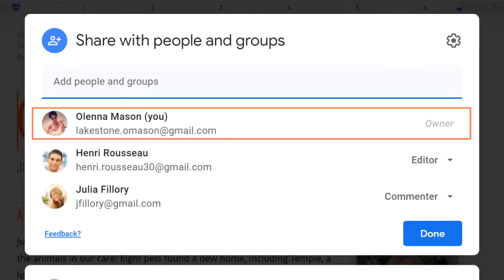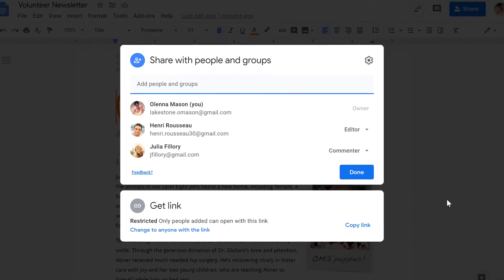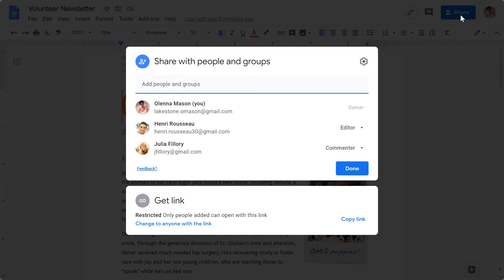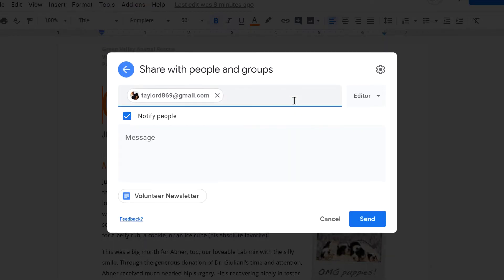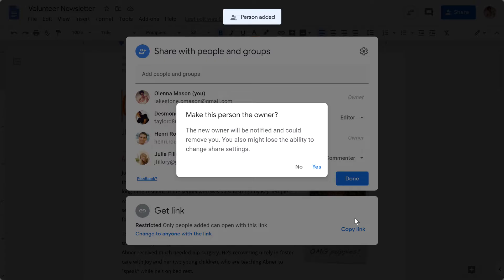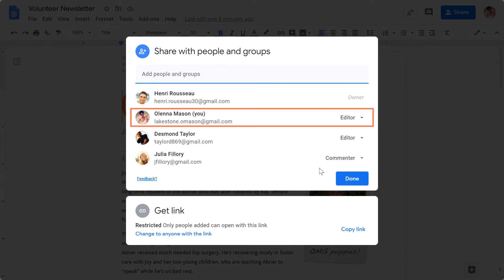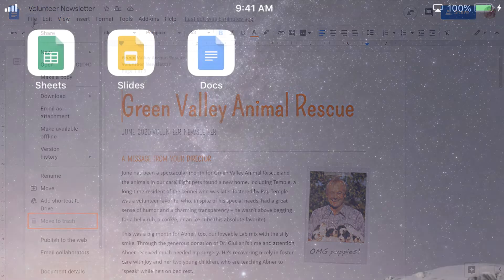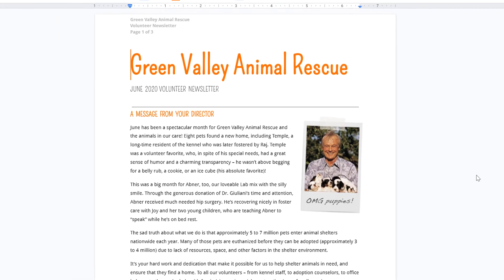Google Docs: Changing Ownership of a Doc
We're going to show you how to transfer ownership of a document to another person. The new owner can be someone who you've already shared the document with, or it could be someone new.

This method does have some limitations. You can't transfer ownership with the mobile app. Also, if your Google Account is through your work or school, you cannot transfer ownership to anyone outside the organization.

For more info about Google Docs, visit our Google Docs tutorial

Follow our other social media pages to stay up to date on all of our latest content!